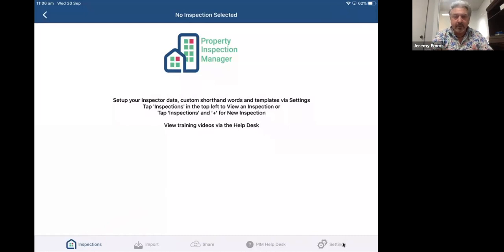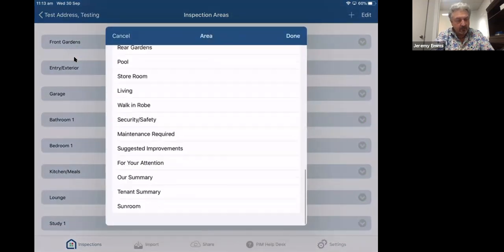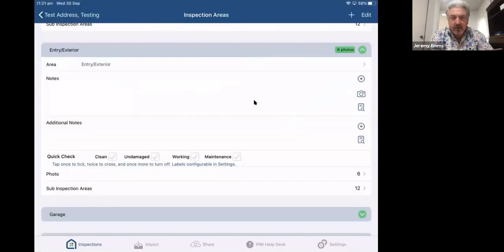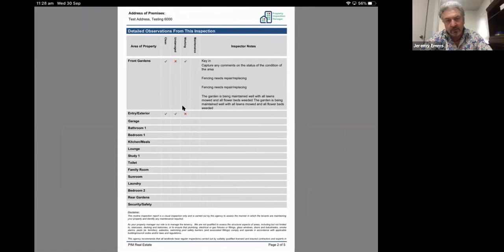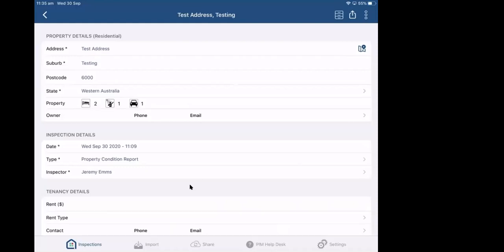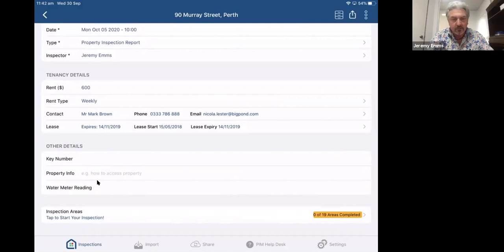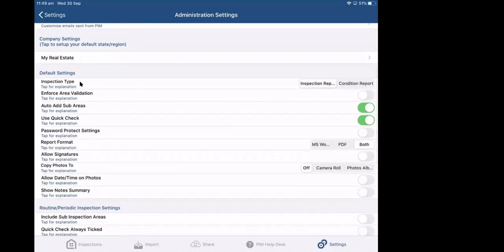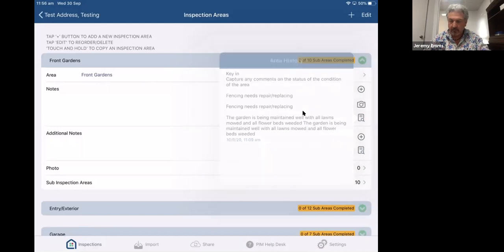PIM Webinar - Getting Started - September 2020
Learn the basics of PIM